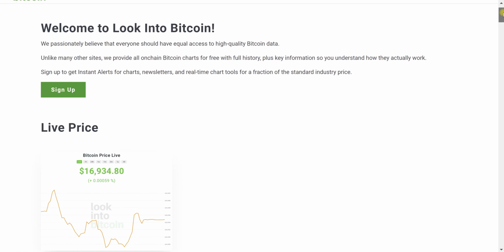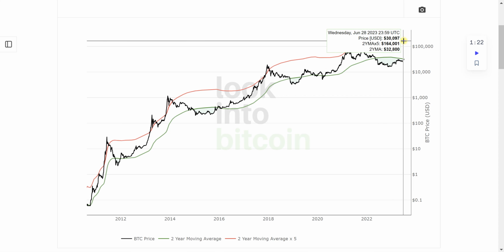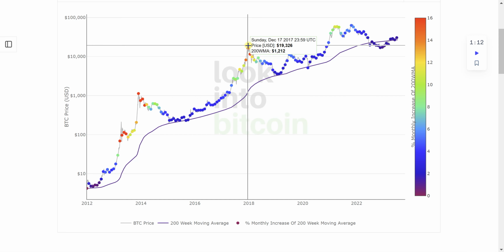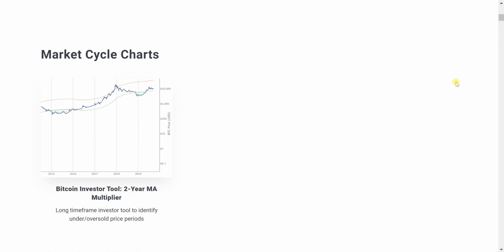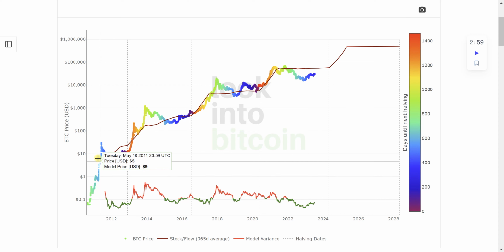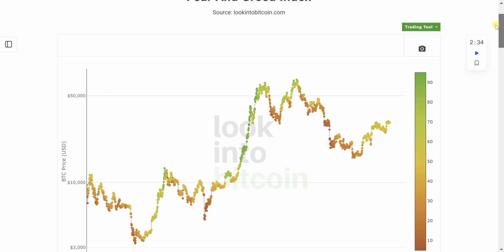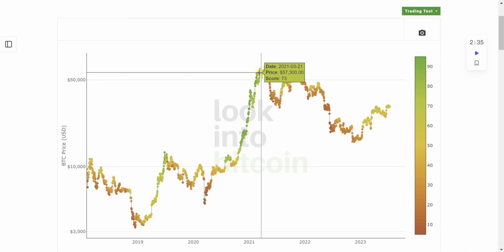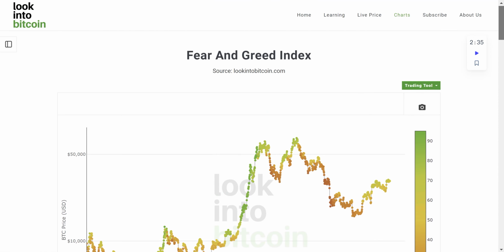A Look Into Bitcoin: Analytical Charts to Increase Your Profits (Part 1)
Welcome to Chris Talks Crypto, your reliable source for all things cryptocurrency! Whether you're a seasoned investor or new to the crypto space, there's something here for everyone.

This is the first of a multi part series examining the website LookIntoBitcoin.com. From novice to experienced investors, this website can help you to know when the best times to buy and sell bitcoin are so that you can take full advantage of the bull and bear markets.

Crypto Wealth Mastery is out now! The Comprehensive Guide to Growing and Protecting Your Digital Fortune!

Pick up a copy and check out additional resources at ChrisTalksCrypto.com